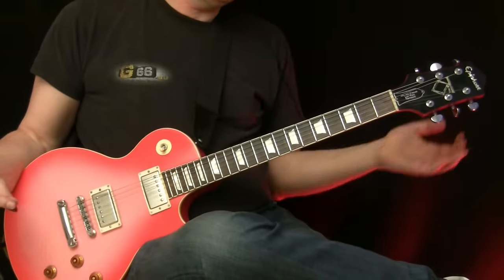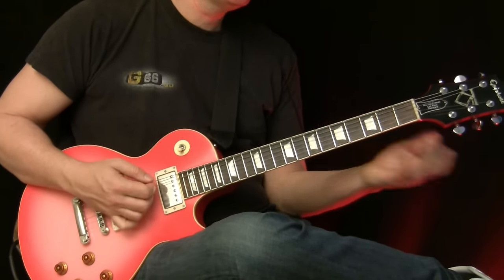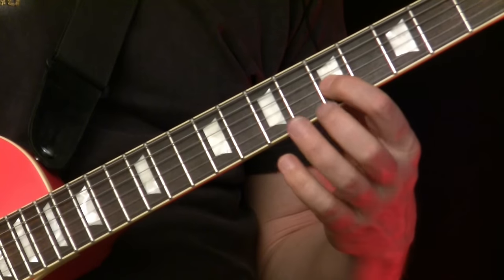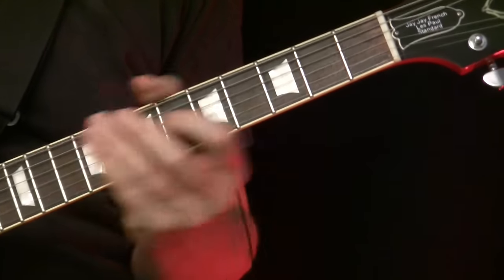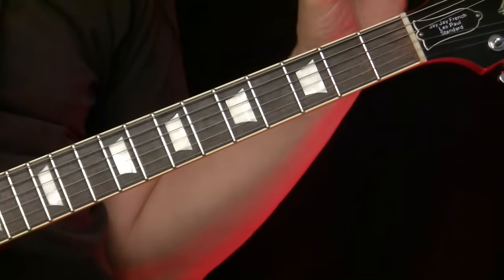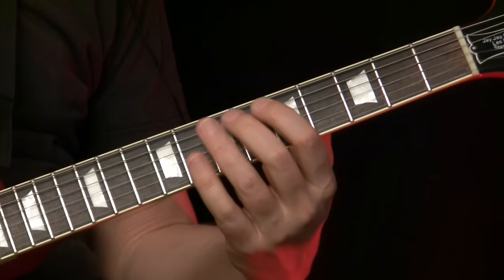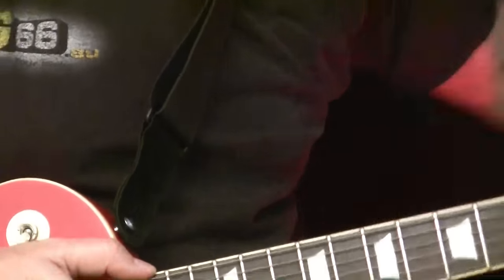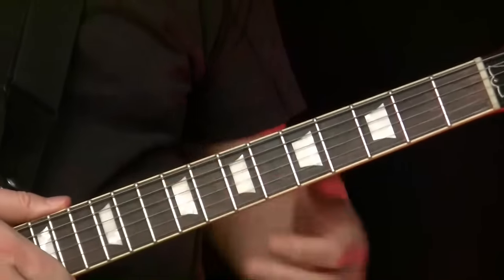Peter Gunn ( Rock Version ) - Guitar Lesson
Here you can learn a rocking version of the theme and rhythm guitar of Peter Gunn. The song got pretty popular through the Blues Brothers version in the same named movie. It is played with a drop D tuning.